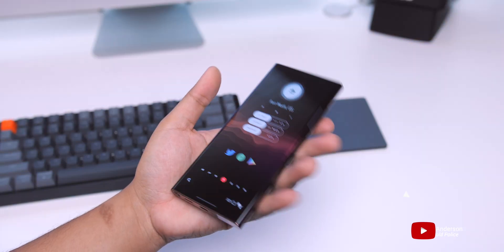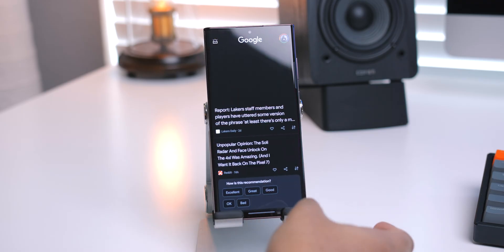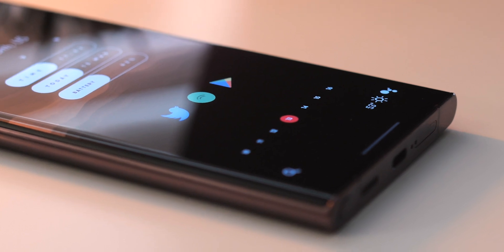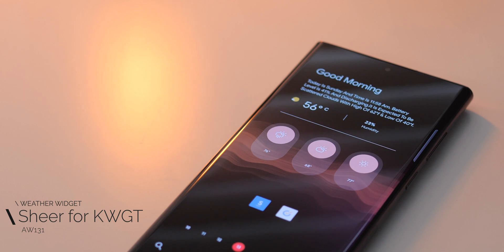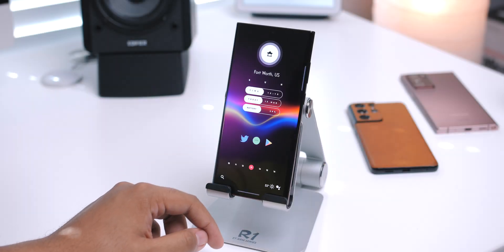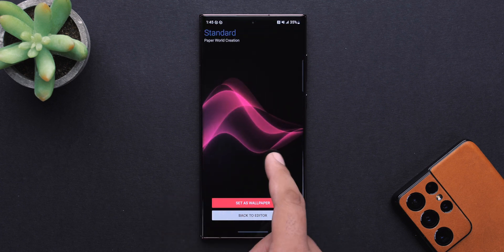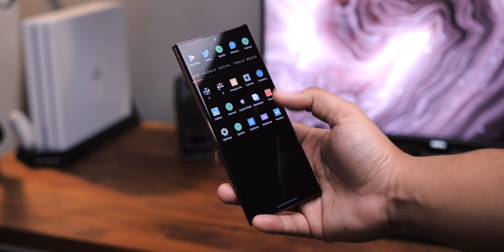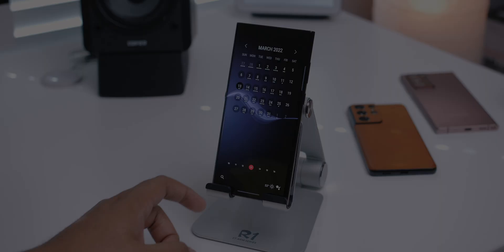Customizing the Galaxy S22 Ultra: making it mine